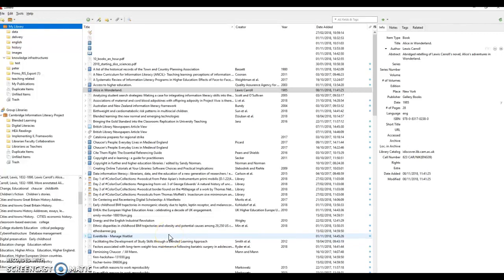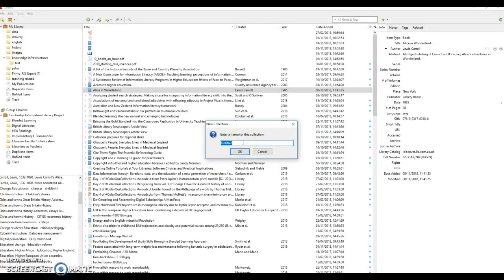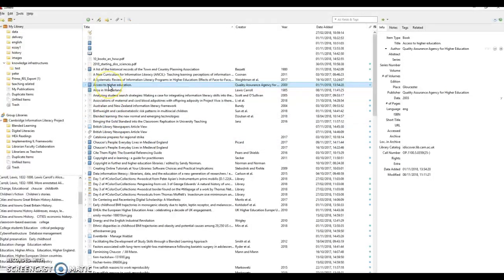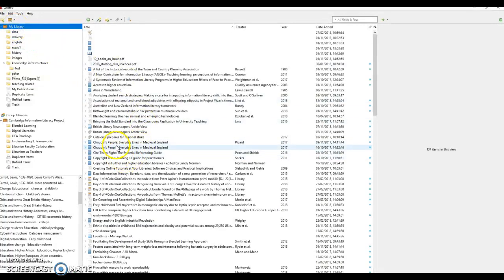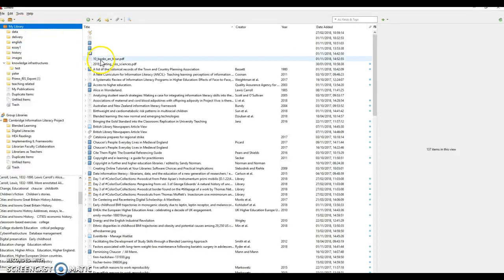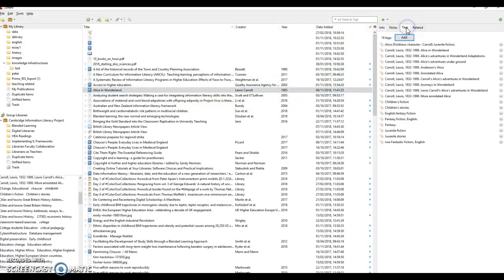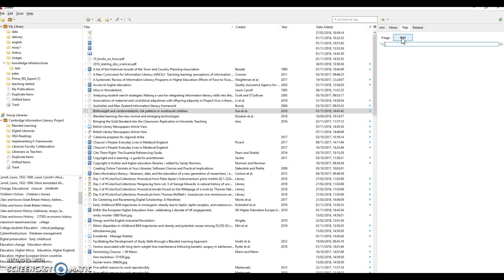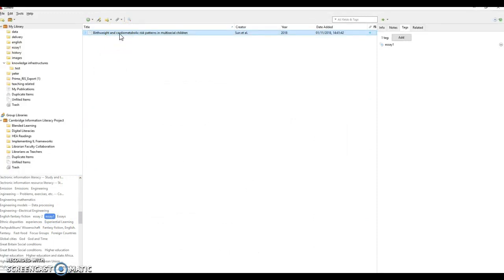Organising your Zotero Library with Collections(folders) and tags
Video with audio.
Information Skills from Wolfson College Library, Cambridge.